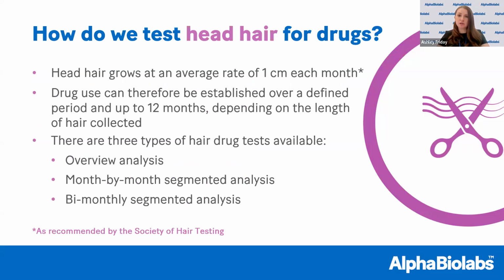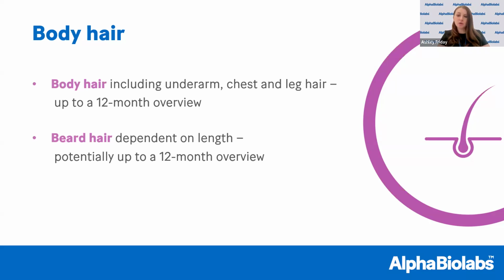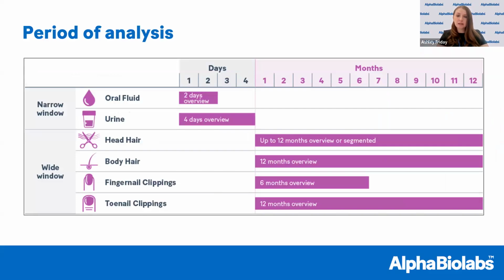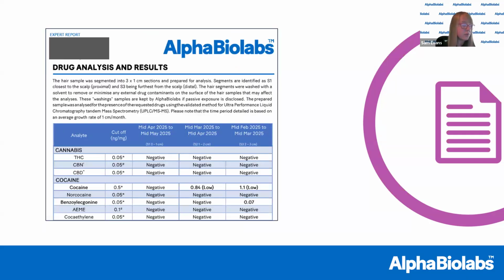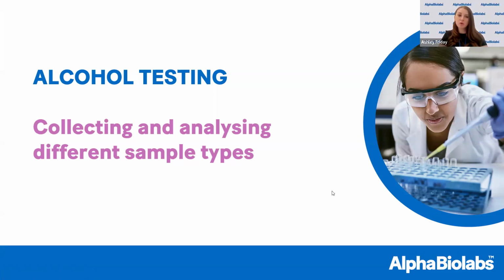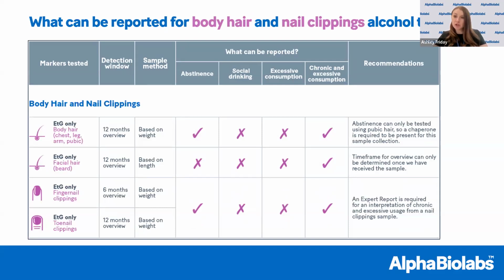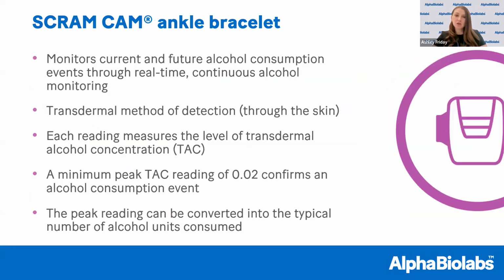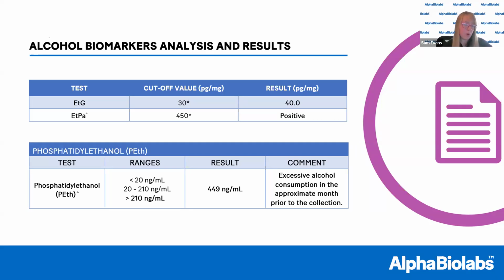Webinar - The Right Test at the Right Time: drug & alcohol testing for every scenario - 17/06/2025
The Right Test at the Right Time: drug & alcohol testing for every scenario. Webinar from AlphaBiolabs, originally held on 17th June 2025.